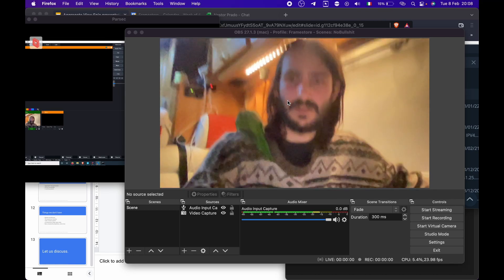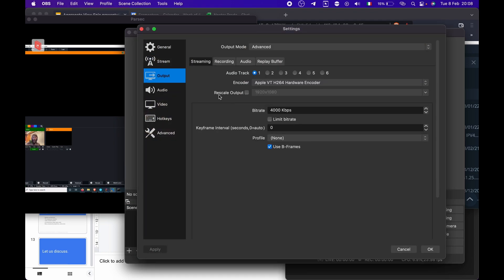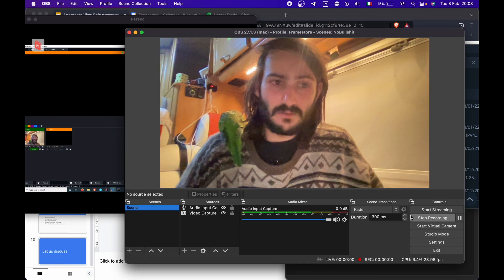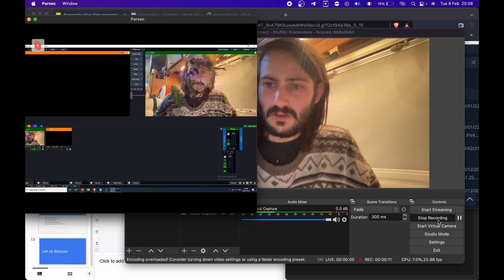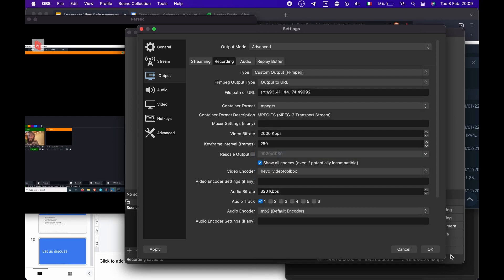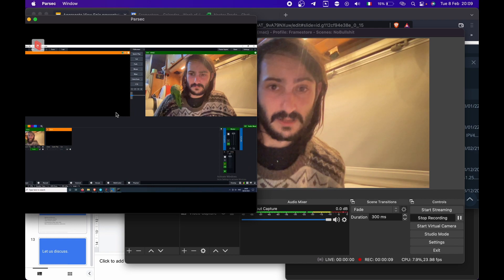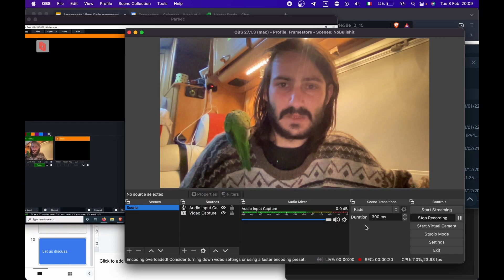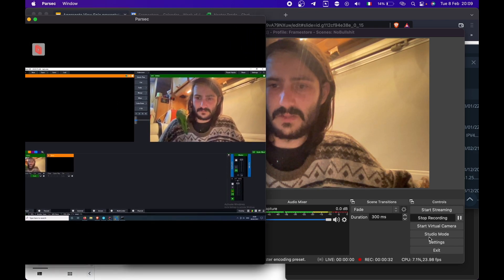vmix h265 srt bug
Does anyone know how to solve this?

Both hardware and software encoder options yield the same result in vmix input